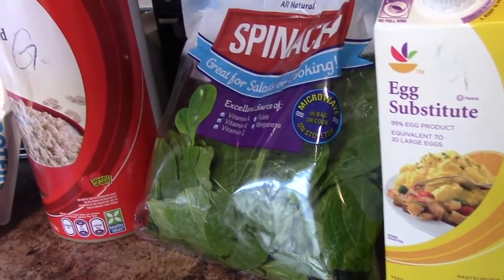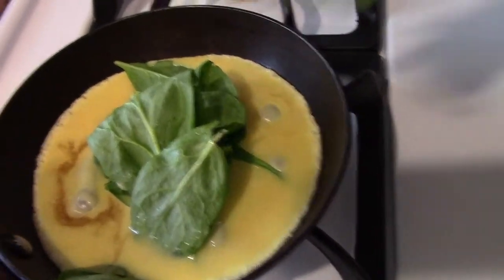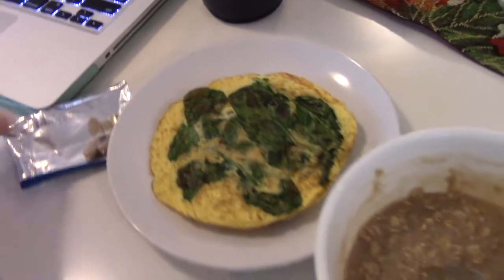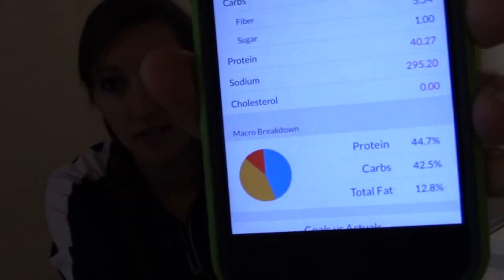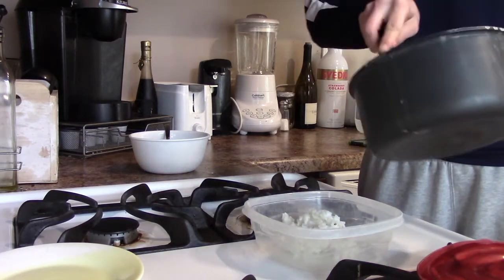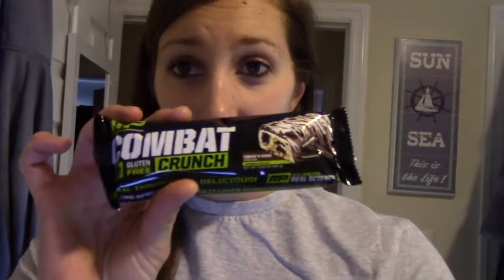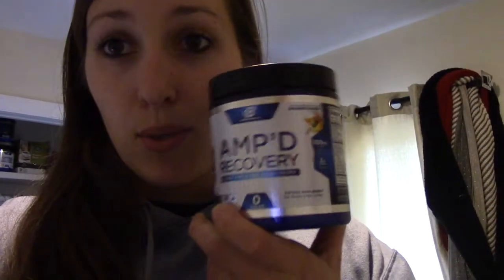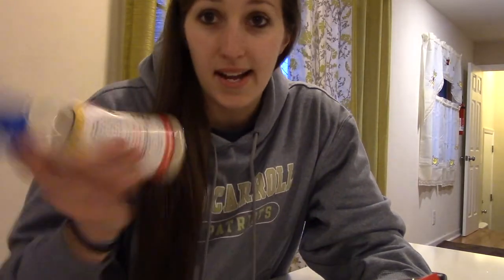IIFYM- FULL DAY OF EATING #3: Things Get Cheesy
App: My Macros Plus